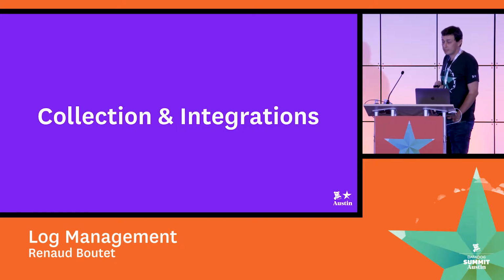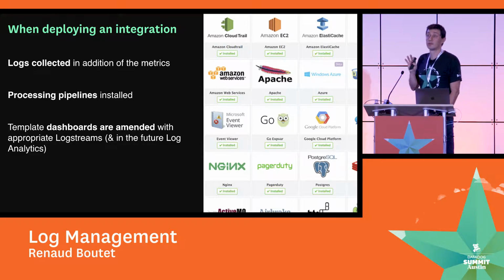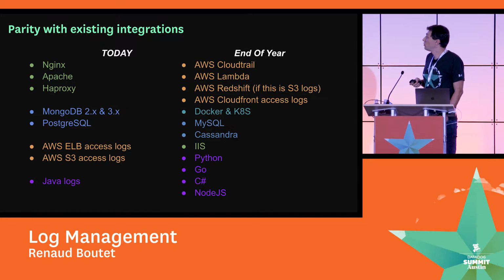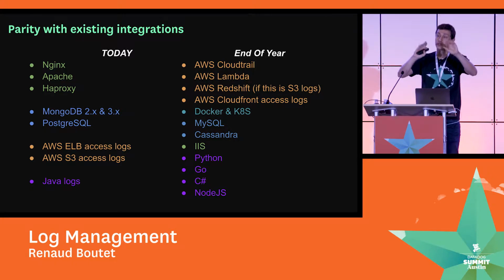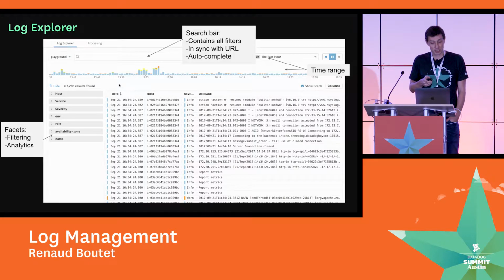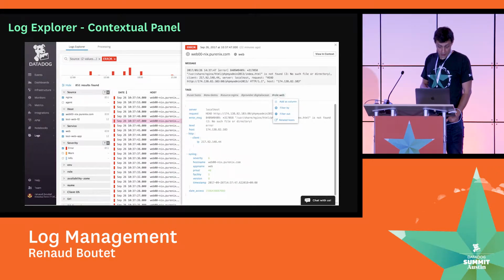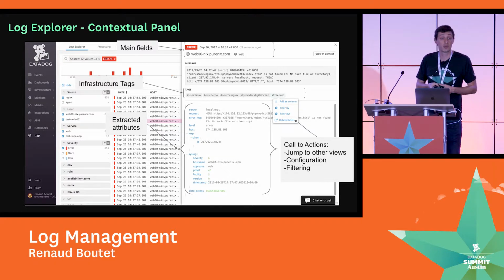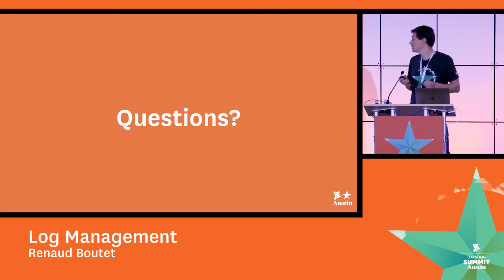First Look: Datadog Logs! - Renaud Boutet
Get a first look at the upcoming release of Datadog Logs and our wider vision for a unified monitoring platform.  Dive into how the new logs offering integrates with the wider Datadog ecosystem, from metrics to traces and events.

Speaker: Renaud Boutet